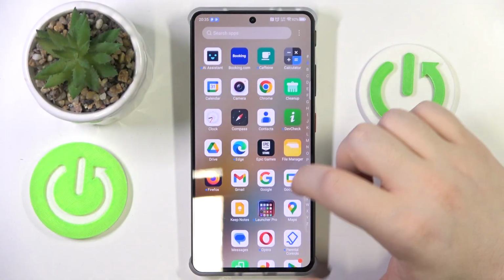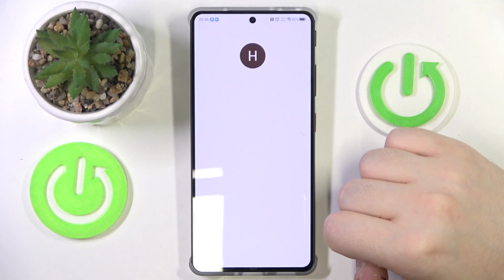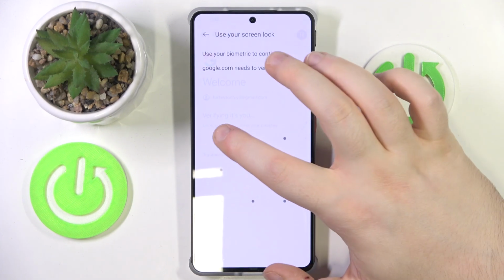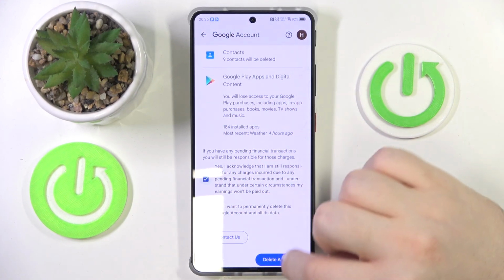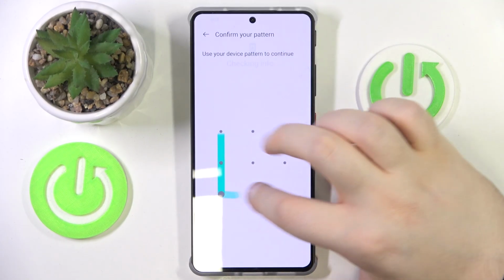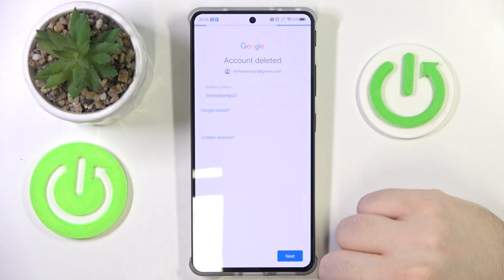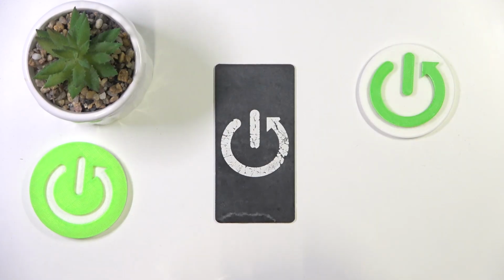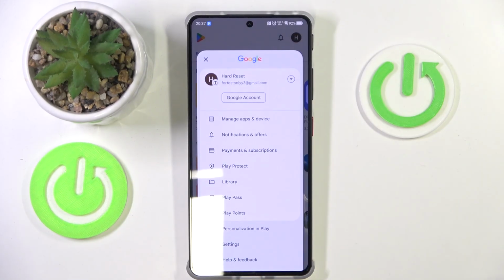How to Bypass Parental Controls in ZTE Nubia Z60S Pro - Google Family Link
In this video, we guide you through the process of removing Google Family Link parental controls on your ZTE Nubia Z60S Pro phone. Learn how to disable or unlink Family Link to regain full control over your device's settings and permissions. This step-by-step tutorial will help you manage your parental control settings effortlessly.

How do I remove the Google Family Link on ZTE Nubia Z60S Pro? How can I unlink Google Family Link from ZTE Nubia Z60S Pro? What are the steps to disable parental controls on ZTE Nubia Z60S Pro?